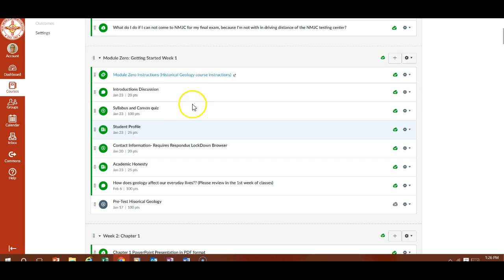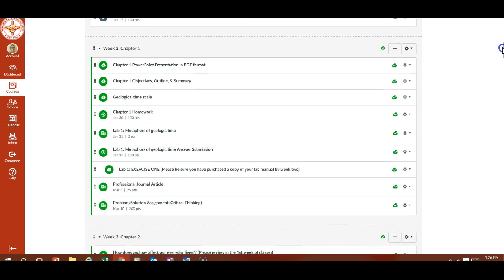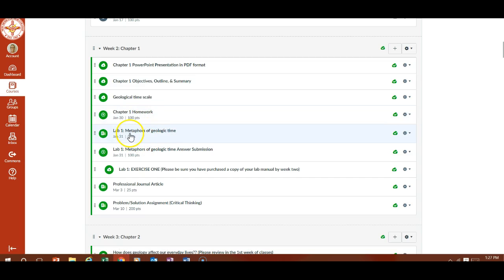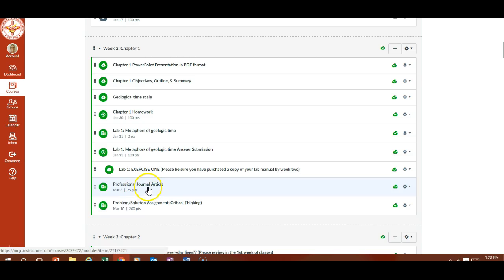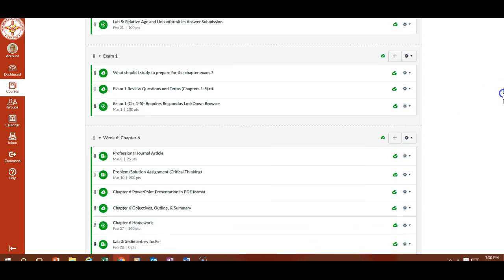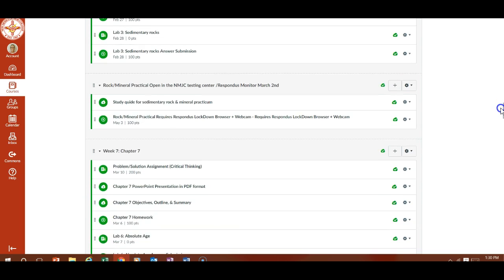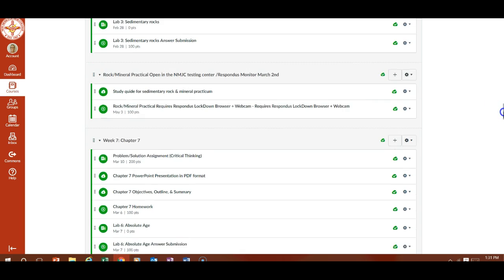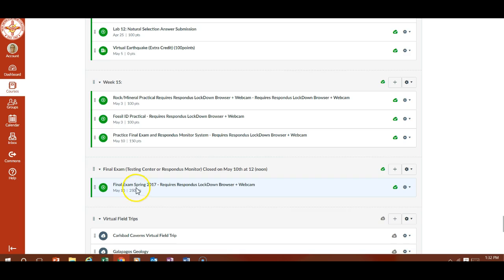Introduction Historical Spring